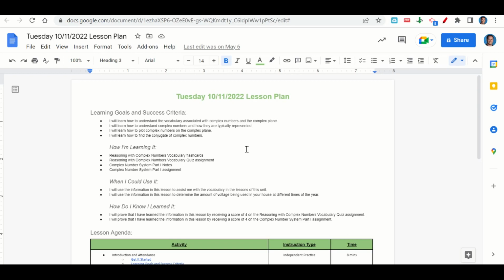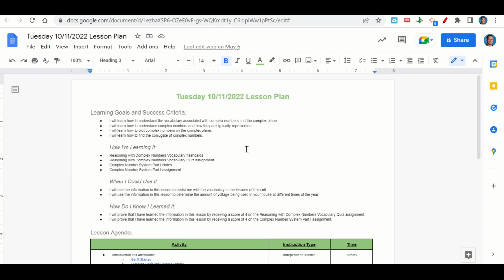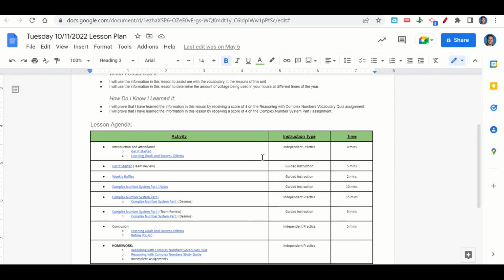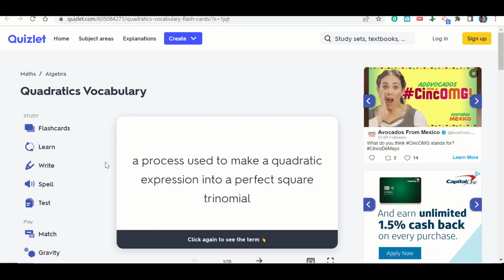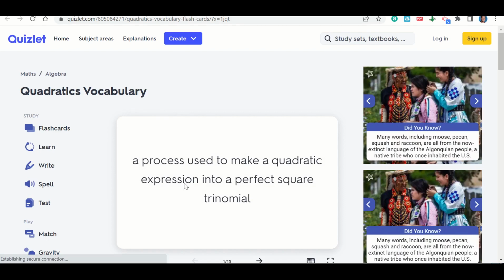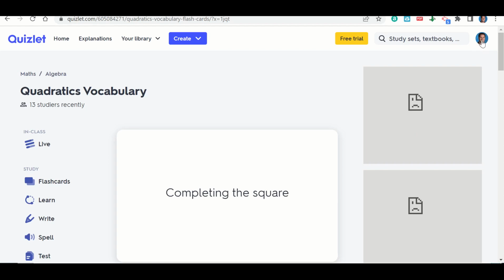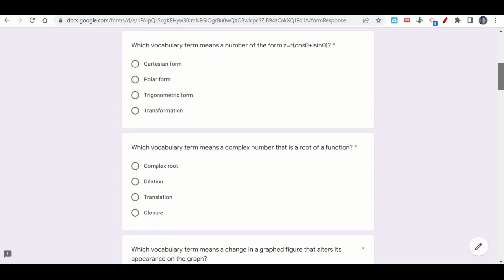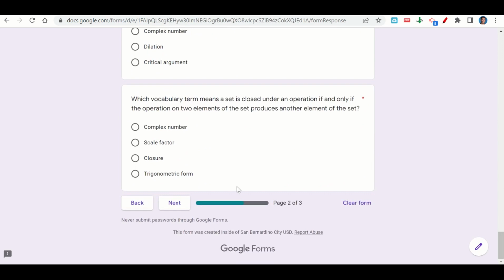10/11/2022 Reasoning with Complex Numbers Vocabulary Quiz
0:00 Agenda and Learning Goals
1:48 Logging into Quizlet to Access Flashcards
3:06 Reasoning with Complex Numbers Vocabulary Quiz

Instructions:
* Review the Reasoning with Complex Numbers Vocabulary flashcards on Quizlet.
* Complete the Reasoning with Complex Numbers Vocabulary Quiz assignment on Google Forms.

What I’m Learning:
* I will learn how to understand the vocabulary associated with complex numbers and the complex plane.

How I’m Learning It:
* Reasoning with Complex Numbers Vocabulary flashcards
* Reasoning with Complex Numbers Vocabulary Quiz assignment

How Do I Know I Learned It:
* I will prove that I have learned the information in this lesson by receiving a score of 4 on the Reasoning with Complex Numbers Vocabulary Quiz assignment.